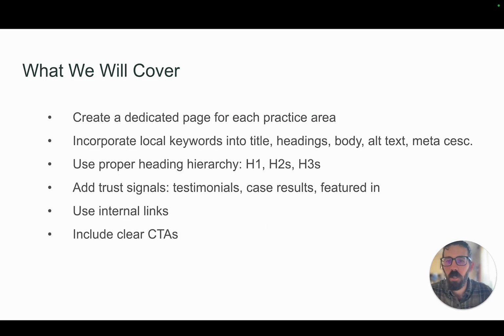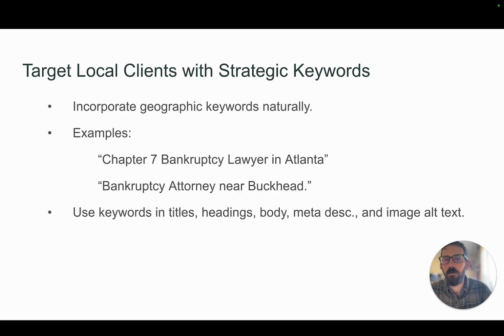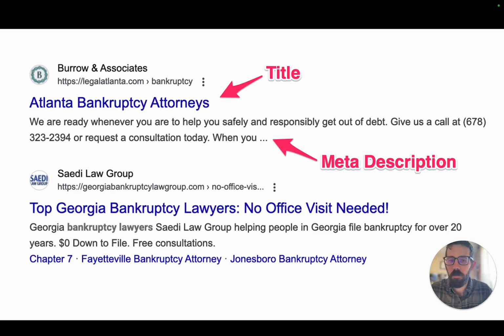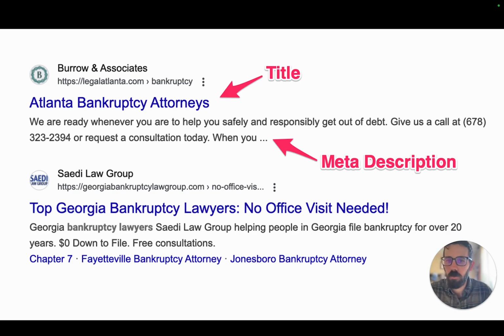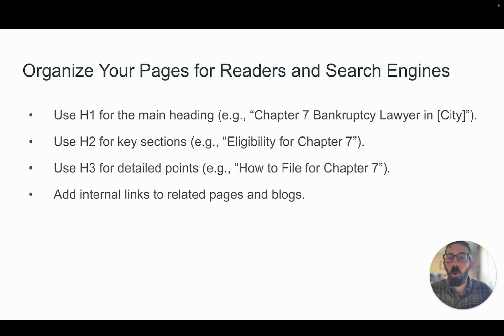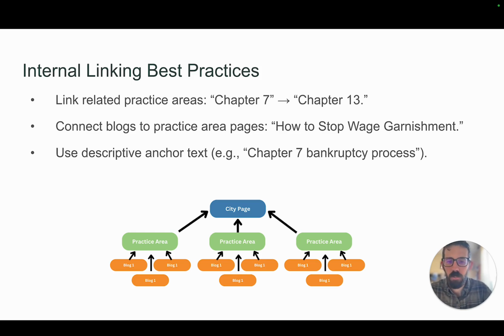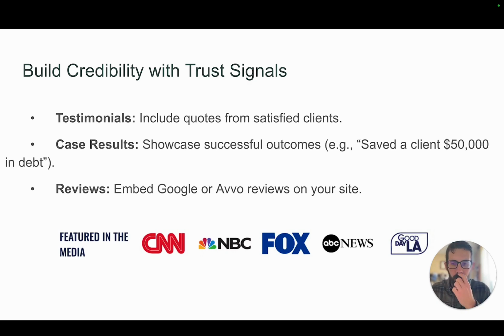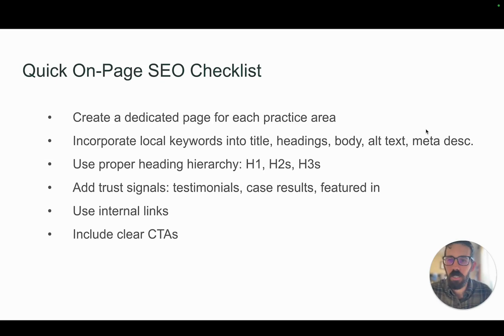On-Page SEO Best Practices for Bankruptcy Attorneys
Looking to optimize your website and attract more clients? In this video, we cover on-page SEO best practices tailored for bankruptcy attorneys. These tips will help improve your search rankings, drive traffic, and create a user-friendly experience for potential clients. Whether you’re a law firm or a local business, these strategies are universally applicable.

📌 What You’ll Learn in This Video:
 • Creating dedicated practice area pages.
 • The importance of using local keywords.
 • Best practices for meta titles, headings, and internal links.
 • Adding trust signals like testimonials and case results.

Timestamps:

00:00 – Introduction: On-Page SEO for Bankruptcy Attorneys
00:13 – Overview of What We’ll Cover
00:40 – Creating Dedicated Practice Area Pages
01:11 – Structuring Location-Specific Pages
01:39 – Using Local Keywords Effectively
02:07 – Crafting Click-Worthy Meta Titles and Descriptions
03:06 – Example of a Good Meta Title and Description
04:22 – Bar Association Marketing Guidelines for Titles
04:48 – Using Proper Heading Hierarchy (H1, H2, H3)
05:25 – Internal Linking Best Practices
06:18 – Example of Linking Between Practice Area Pages and Blogs
06:54 – Organizing Content for Search Engines and Users
07:04 – Building Credibility with Trust Signals
07:33 – Adding Testimonials, Case Results, and Media Features
08:12 – Quick Checklist for On-Page SEO Success
09:03 – Importance of Clear Calls-to-Action
09:19 – Conclusion and Next Steps

📢 Don’t miss the rest of our SEO for Bankruptcy Attorneys series!